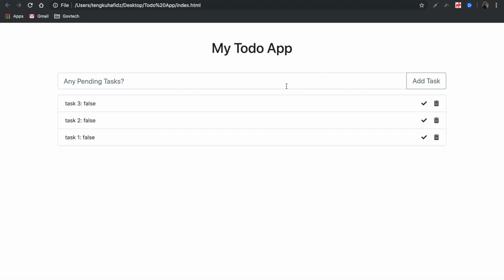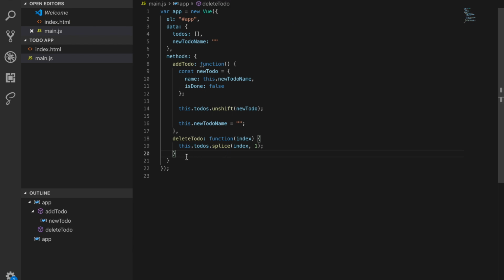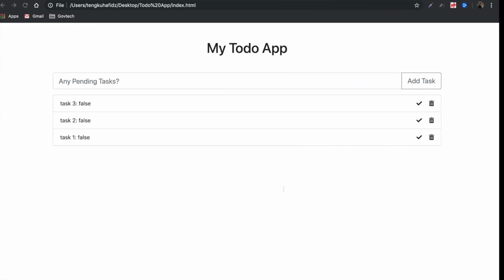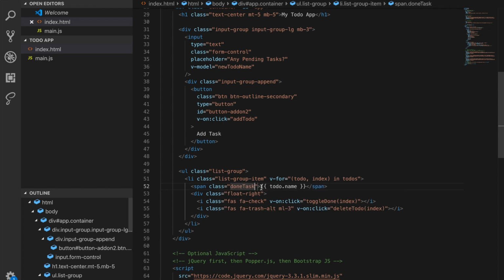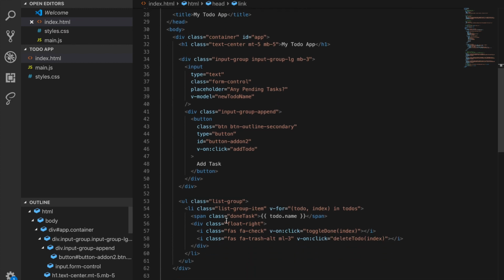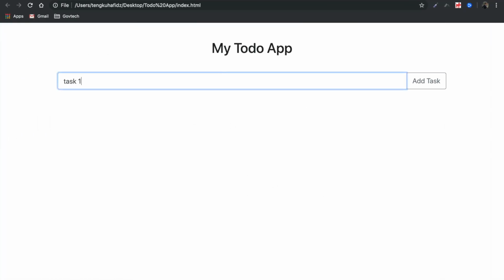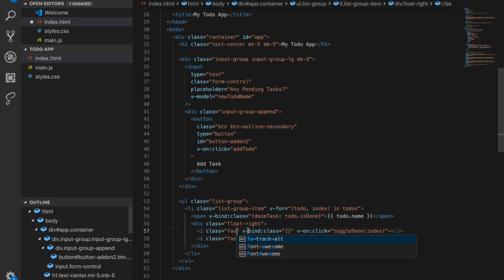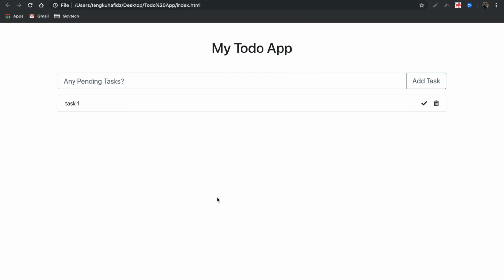#8 Toggle done todo